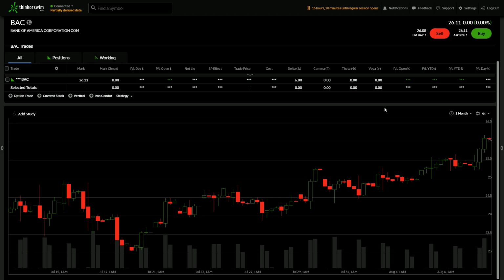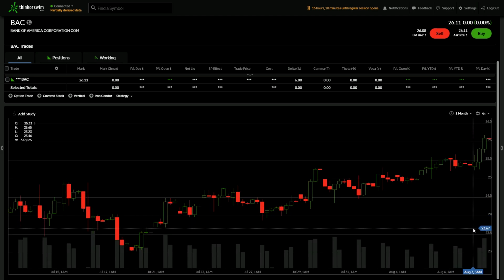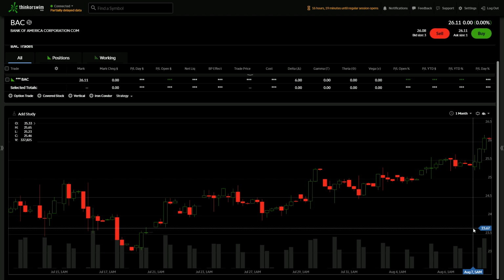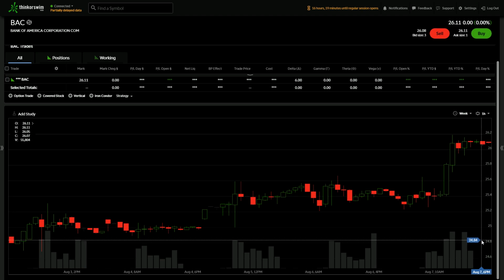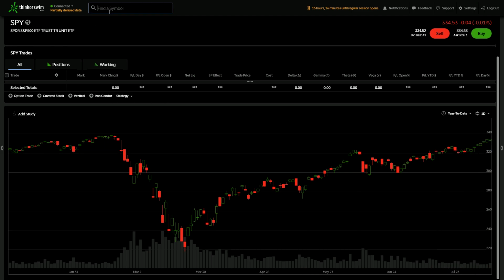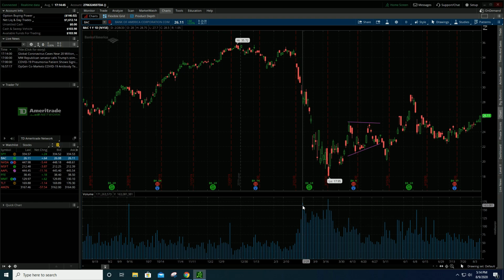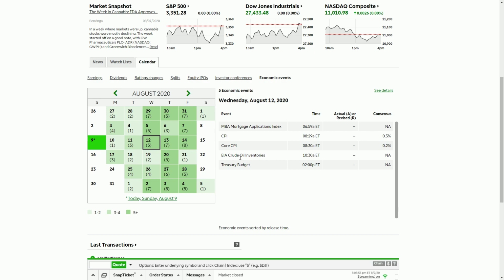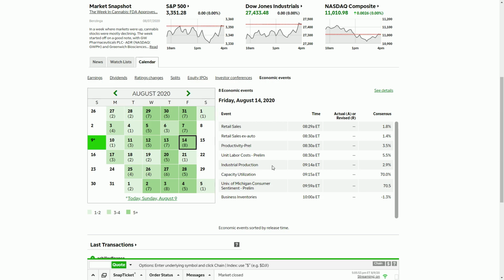The Week Ahead: Economic Indicators to Watch! (8/9/2020)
Following a HUGE week for economic indicators as well as multiple bull sectors. We have a less substantial week ahead by means of economic indicators, but still a decent amount of potential market movers!